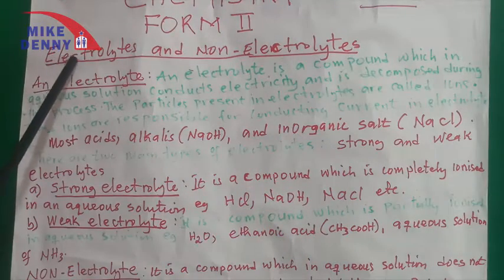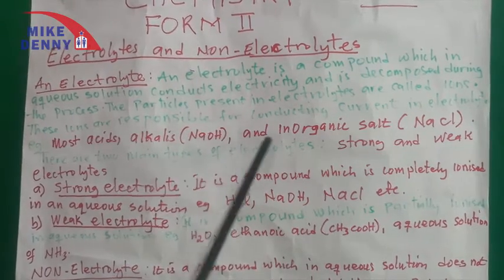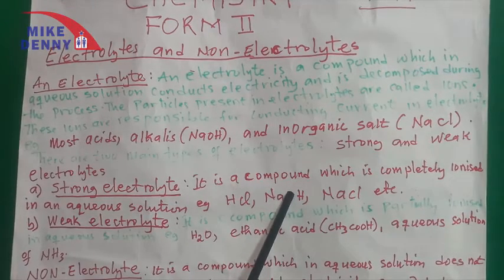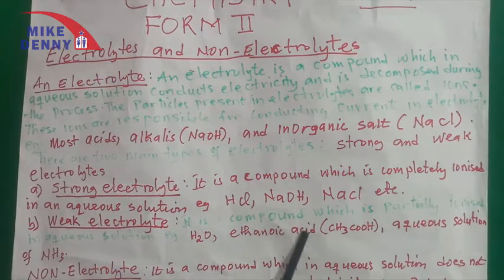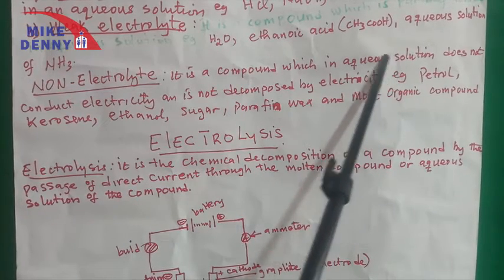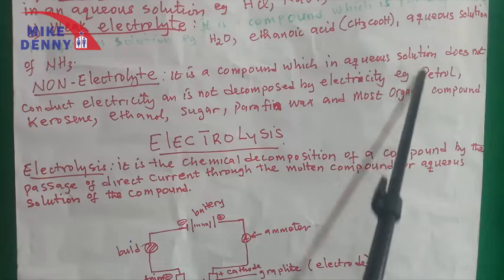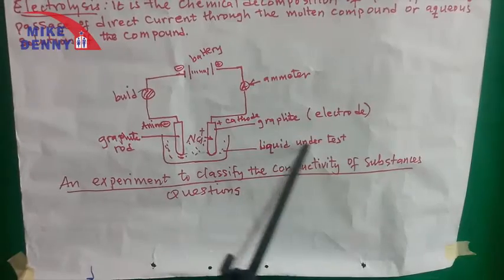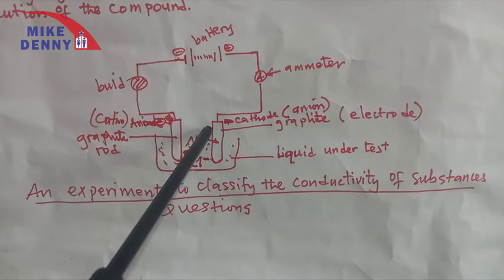Chemistry Wednesday 29 April 2020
MIKE DENNY Chemistry - F2